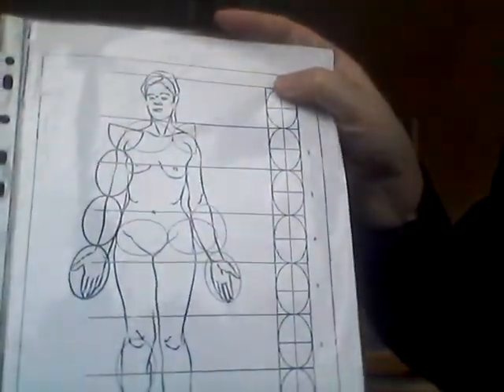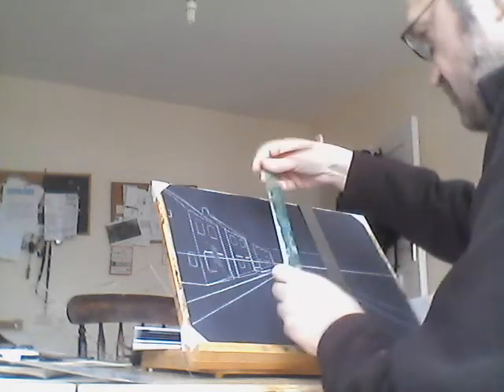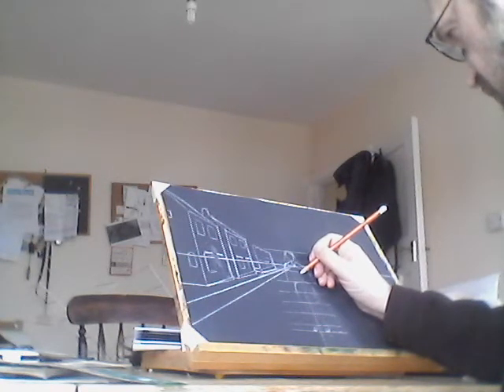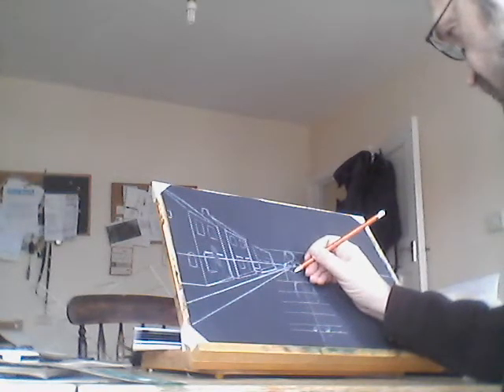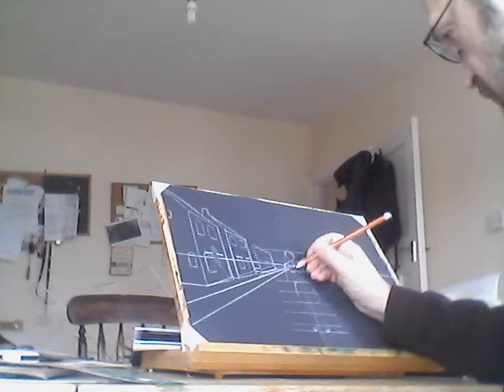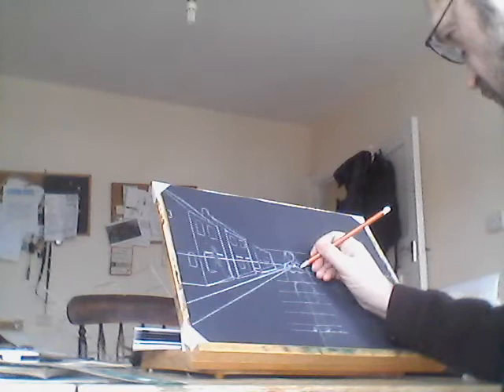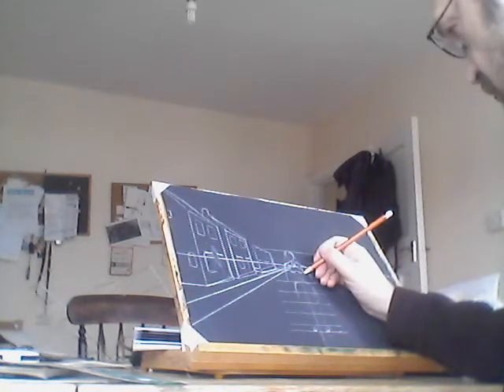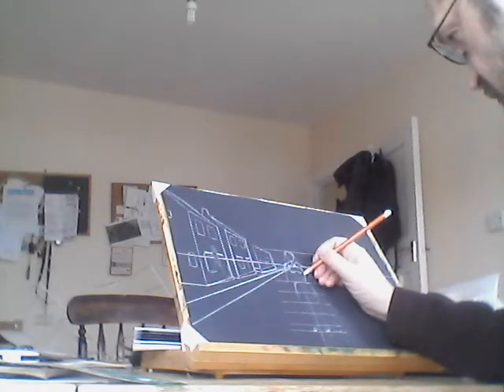Proportion and foreshortening MIND Lesson 2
In this video I explain and demonstrate the method for understanding the proportion of the human body and introduce the concept of foreshortening